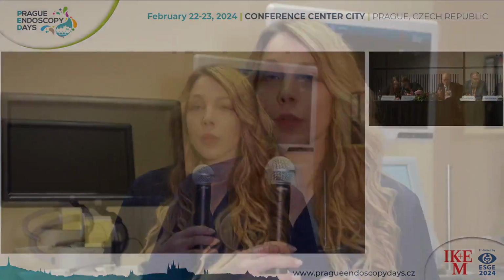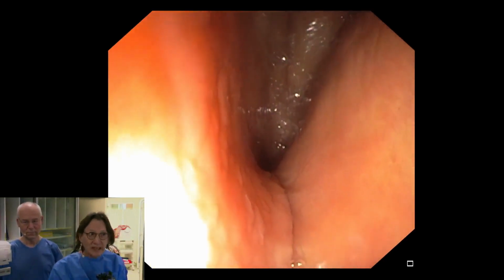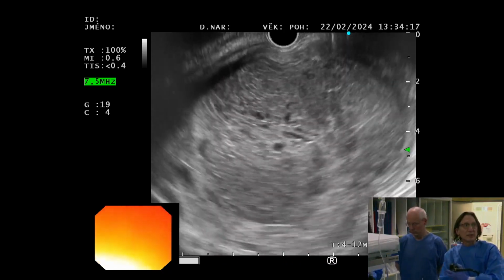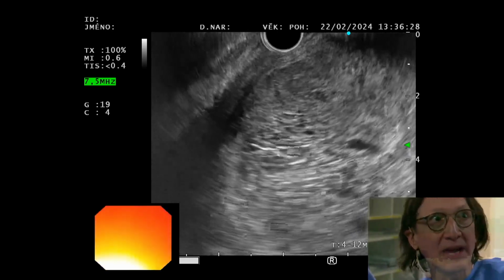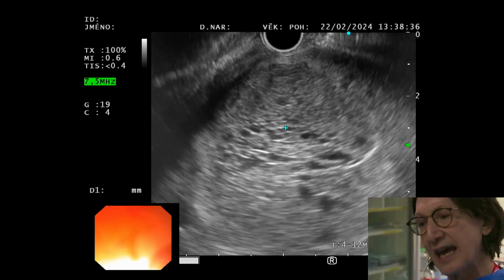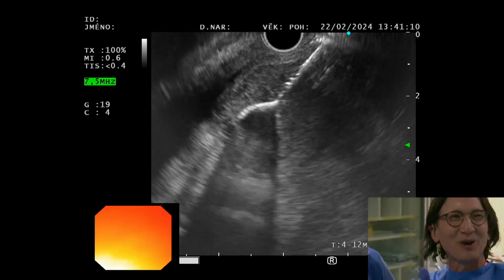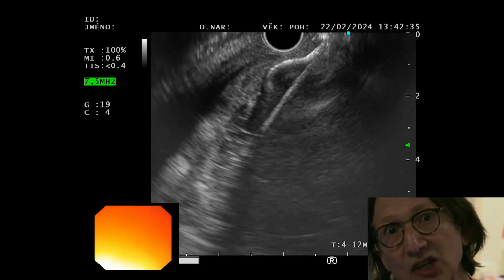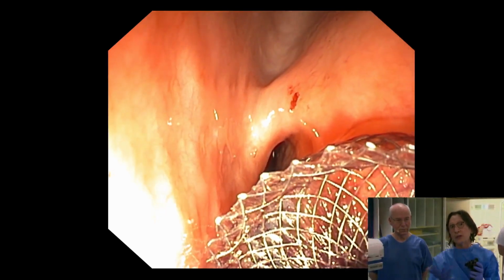Prague 2024 Live: LAMS hemorrhagic pseudocyst drainage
Dr Binmoeller, Prague Endoscopy Days 2024, February 22-23, 2024, City Conference Center, Prague CZ.